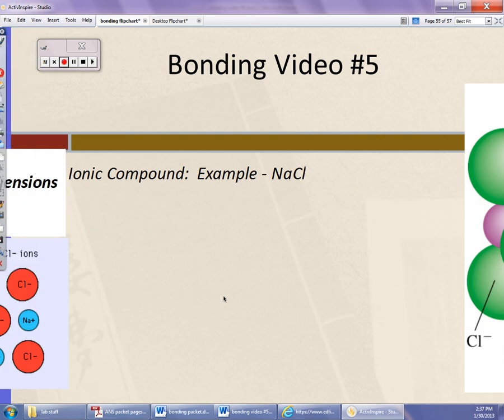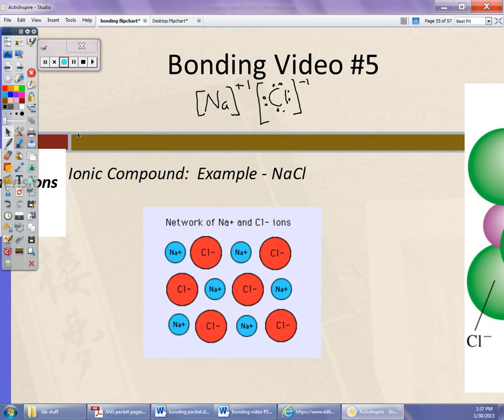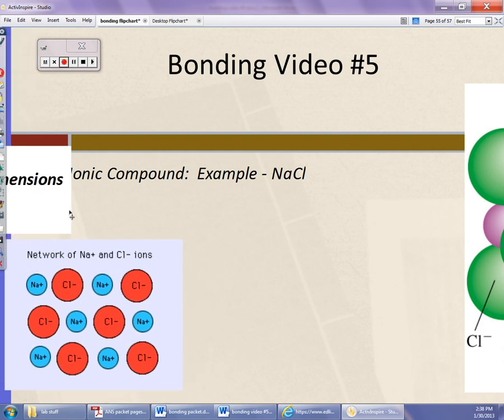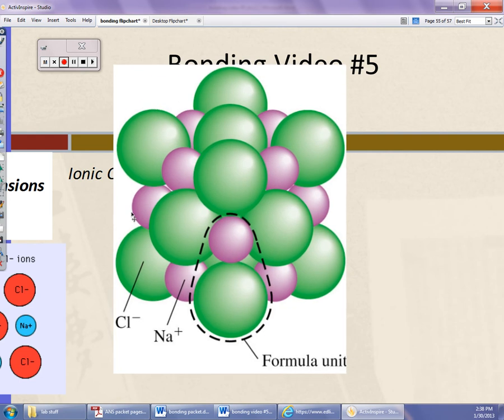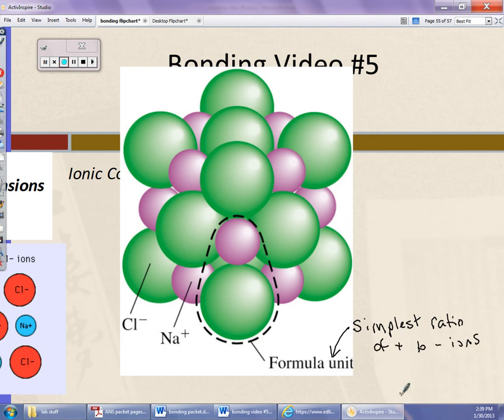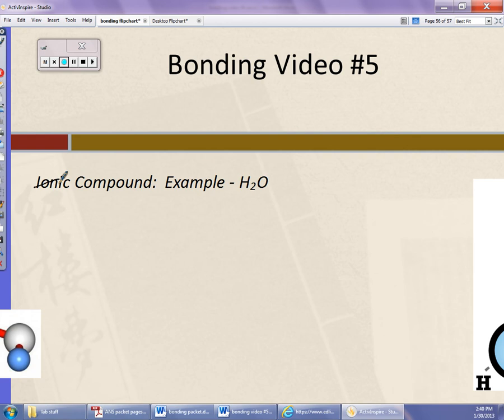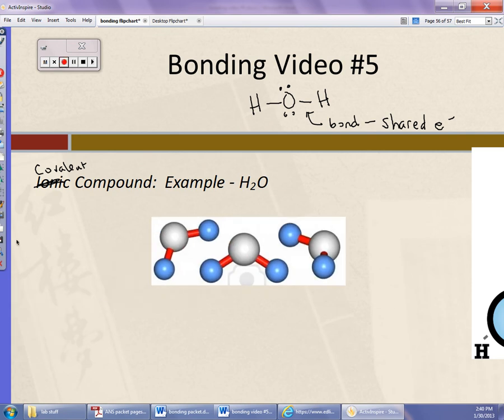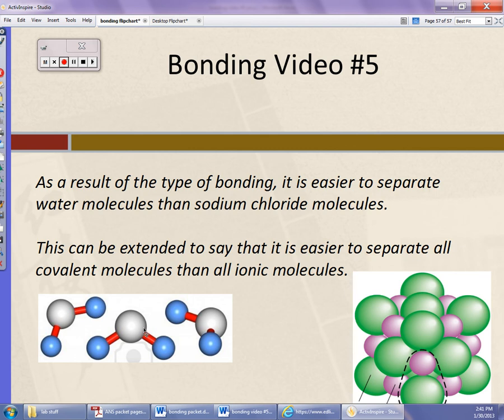Ionic Compounds vs Covalent Molecules